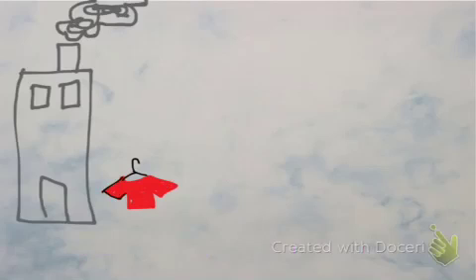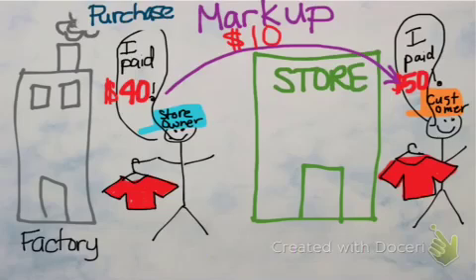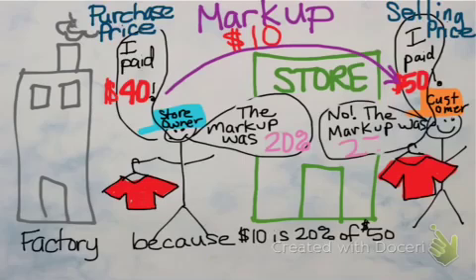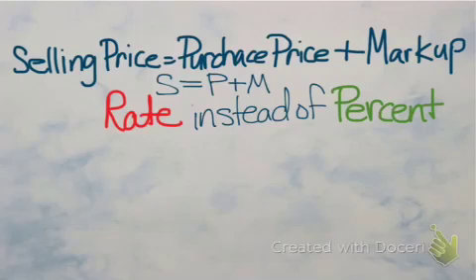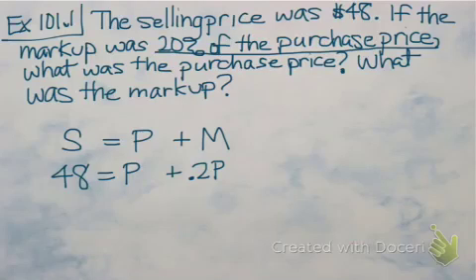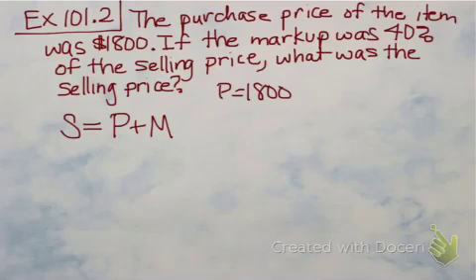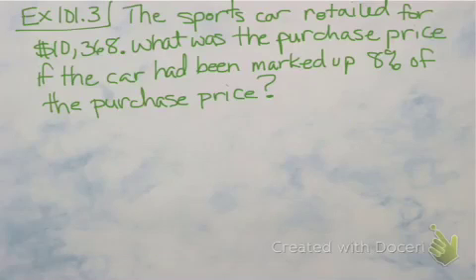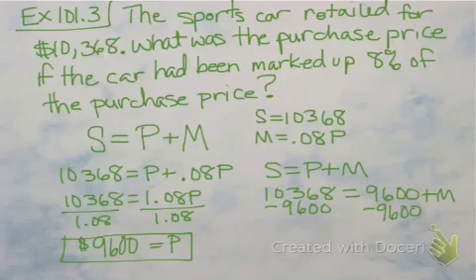Alg 2 set 101